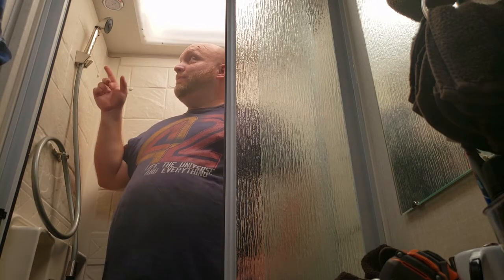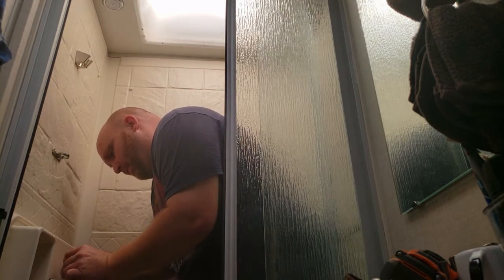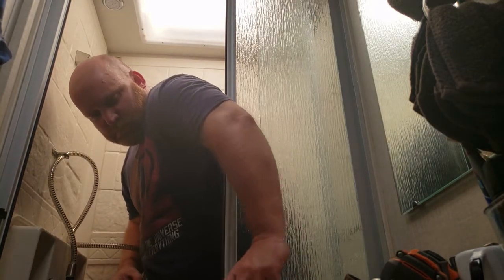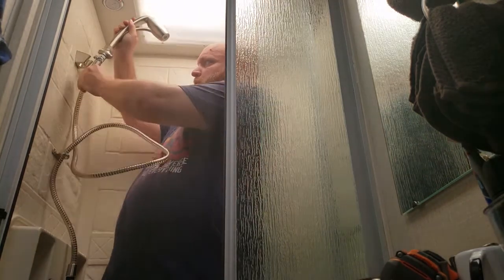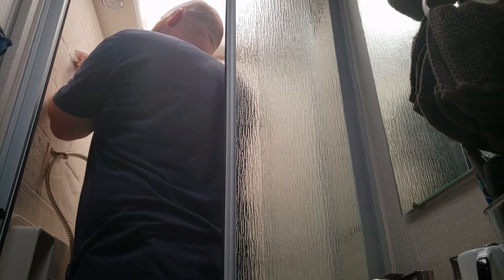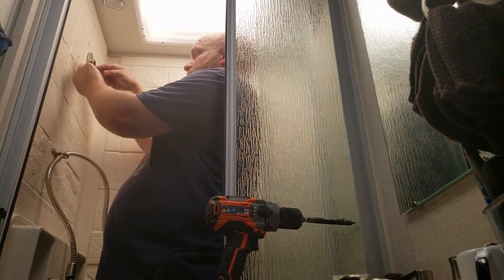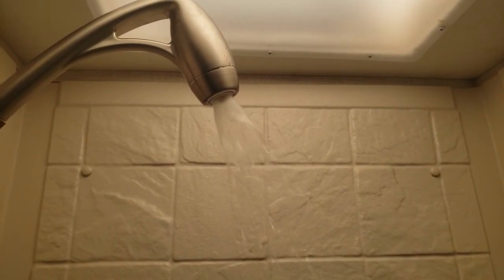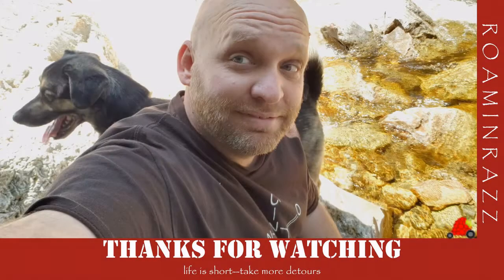RV Maintenance – Installing Oxygenics BodySpa RV Shower Kit on Coachman Freelander 21QB Oxygenics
Installing this showerhead was really easy and the pressure change is noticeable.  If you like high pressure with your RV shower give this Oxygenics BodySpa RV a try.

KES Shut Off Valve Brass Shower Head Valve with Handle Lever G1/2 Water Flow Control Valve Regulator Crome, K1140B-CH:

Oxygenics 26481 Brushed Nickle BodySpa RV Shower Kit